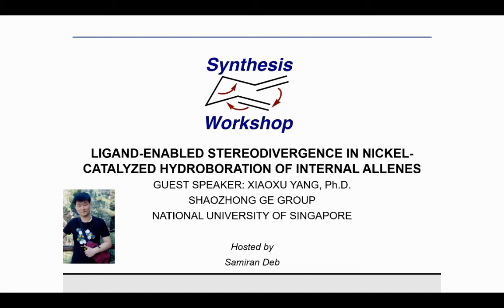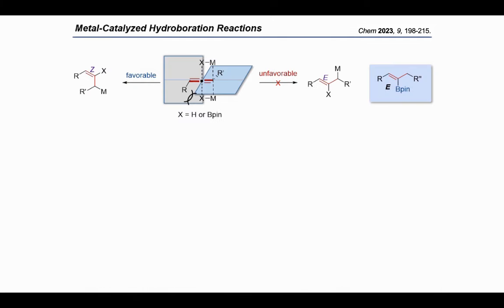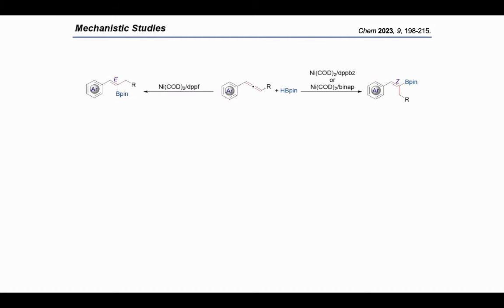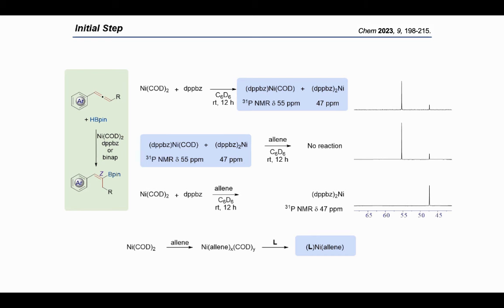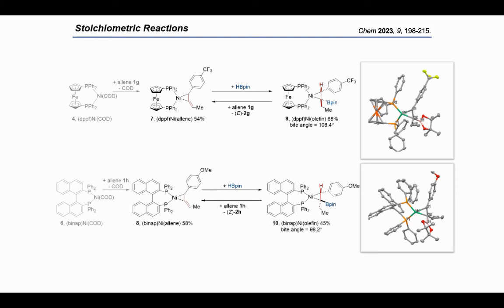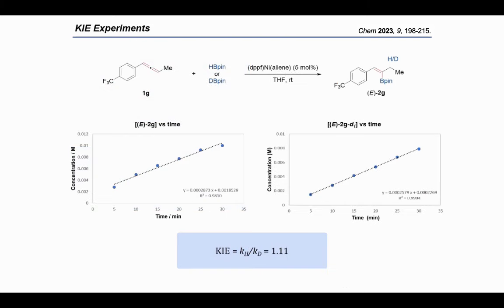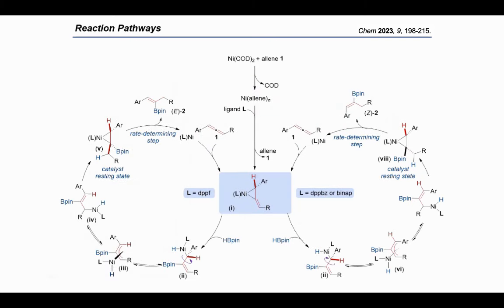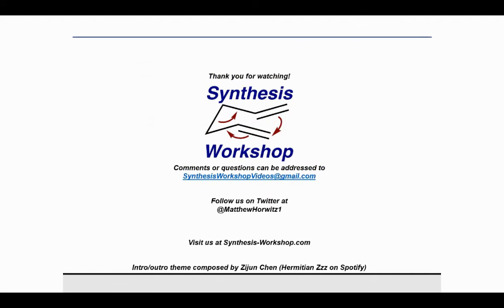Stereodivergence in Nickel-Catalyzed Hydroboration with Dr. Xiaoxu Yang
In this Research Spotlight episode, hosted by our Editorial Board member Samiran Deb, Dr. Xiaoxu Yang (Shaozhong Ge Group, National University of Singapore) joins us to share his work on ligand-enabled stereodivergence in nickel-catalyzed hydroboration of internal allenes.

Key reference:
Chem 2023, 9, 198-215.

Other references (in order of appearance):
For pioneering work on metal-catalyzed hydroboration reactions, see Chem. Soc. Rev. 2022, 51, 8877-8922.